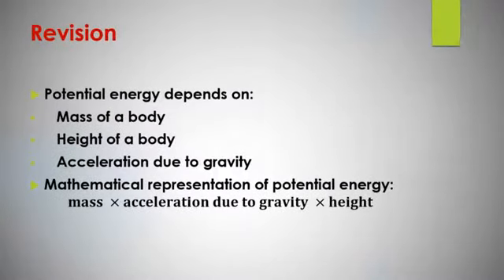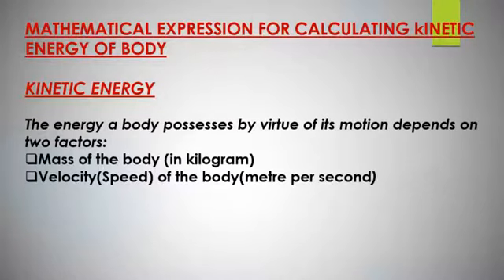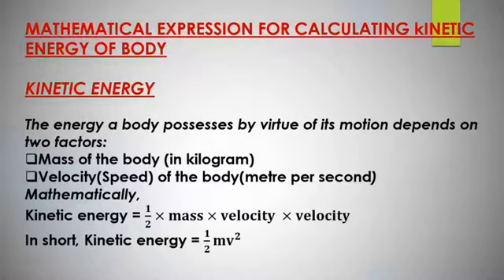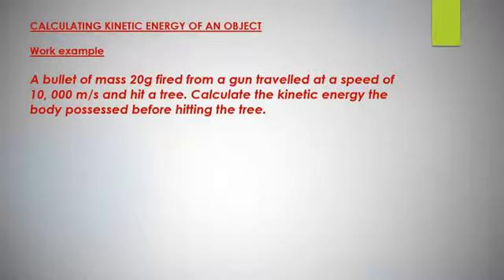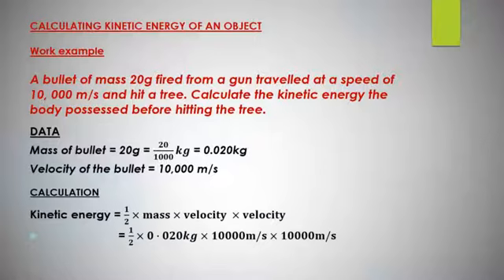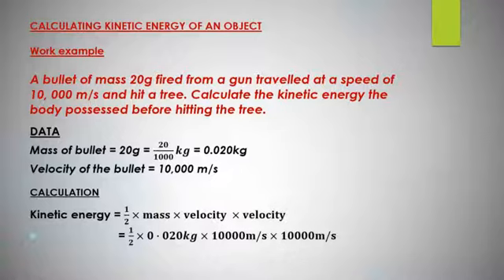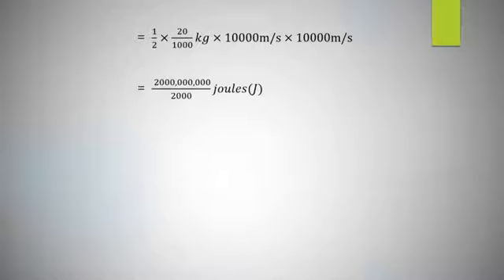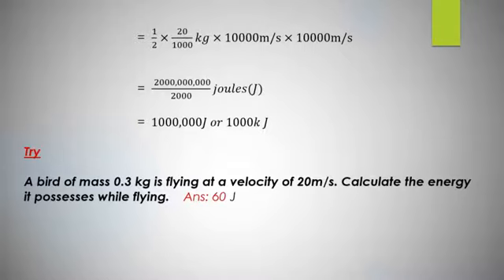science b7 lesson 3. Calculating kinetic energy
calculating kinetic energy